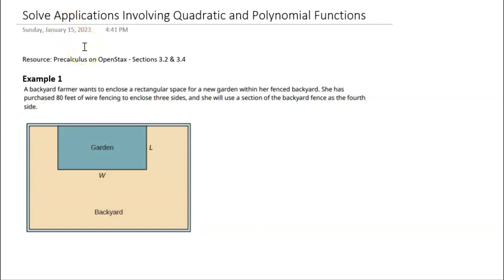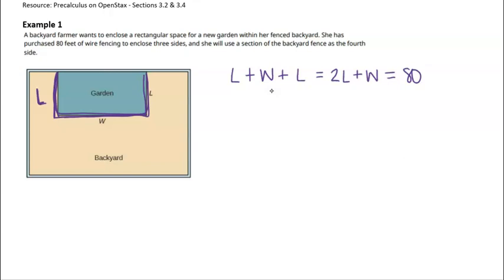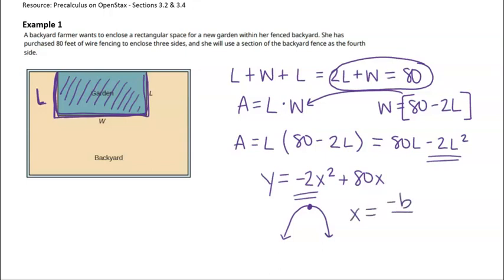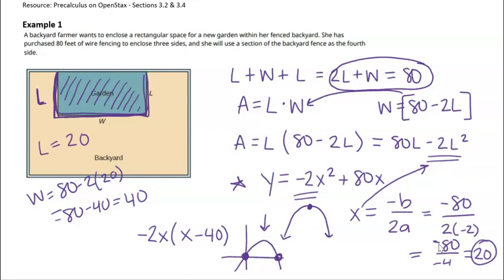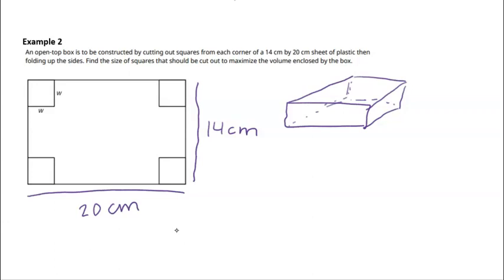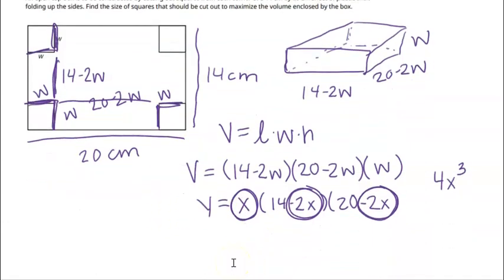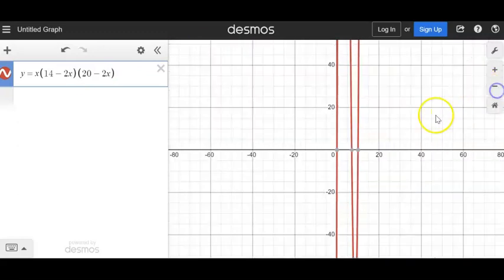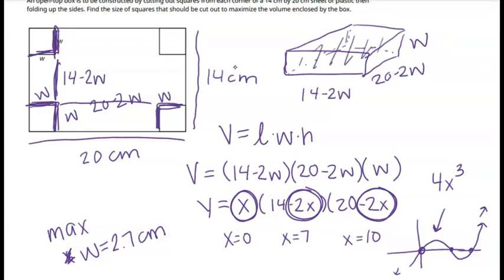MATH 1314 & 2412 - Solve related applications for quadratic and polynomial functions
Resource: Precalculus on OpenStax - Sections 3.2 & 3.4